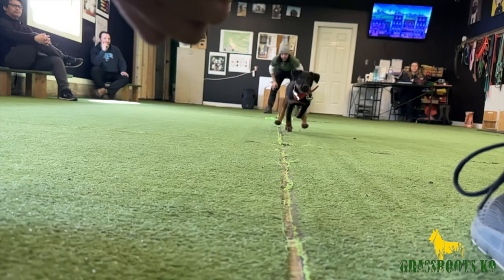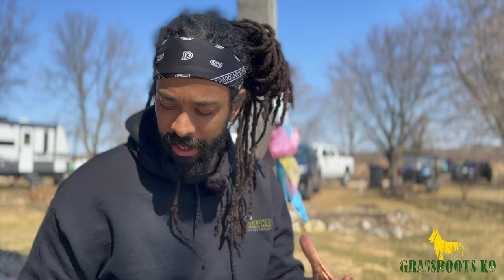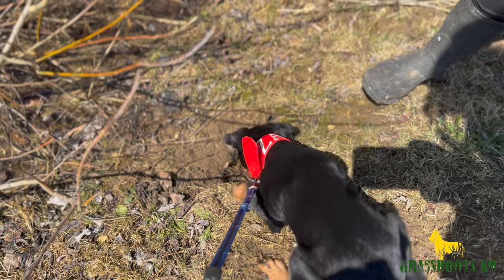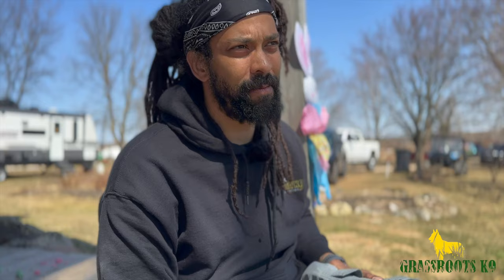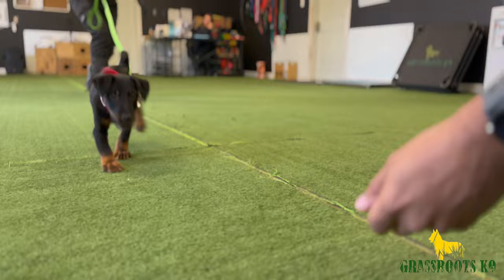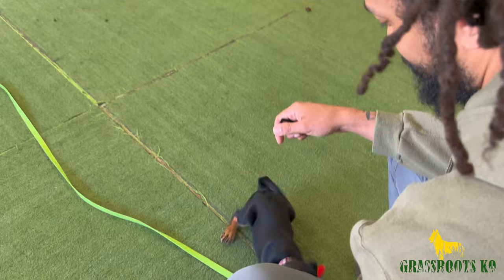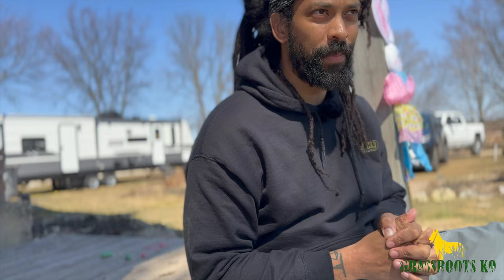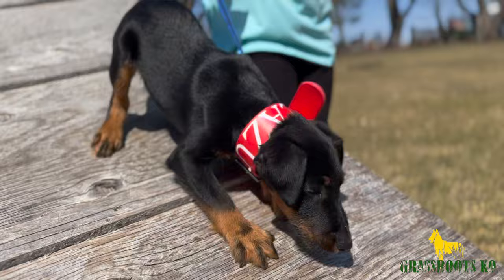What is a Jagdterrier?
The Jagdterrier, also known as the German Hunting Terrier, is a cunning and fearless breed of dog that was developed in Germany in the late 1800s. These terriers were bred to hunt foxes, badgers, and other small game, and they are known for their incredible work ethic, high intelligence, and unwavering loyalty to their owners. Despite their small size, Jagdterriers are incredibly strong and athletic, and they are able to keep up with their prey in even the toughest terrain. If you're looking for a dog with boundless energy, a never-ending desire to hunt, and a deep affection for their humans, then the Jagdterrier might just be the perfect breed for you.